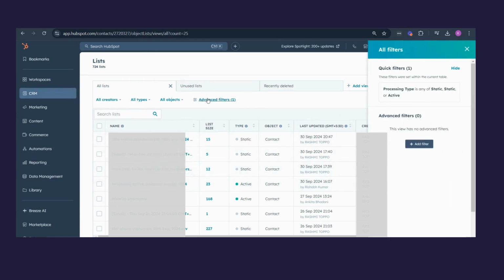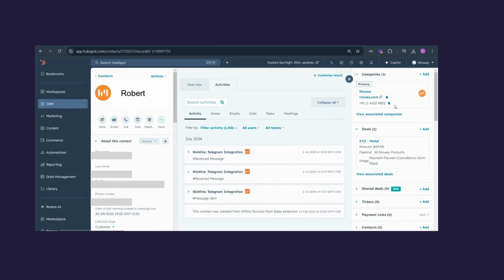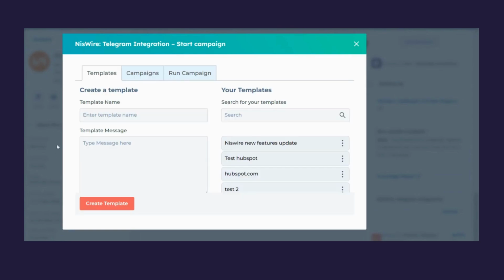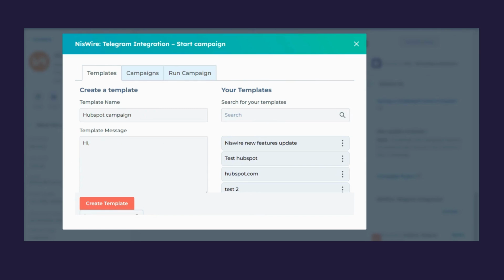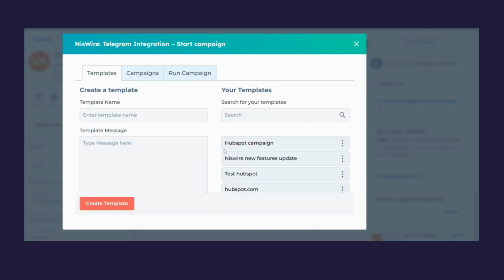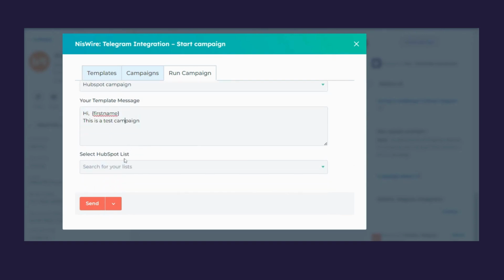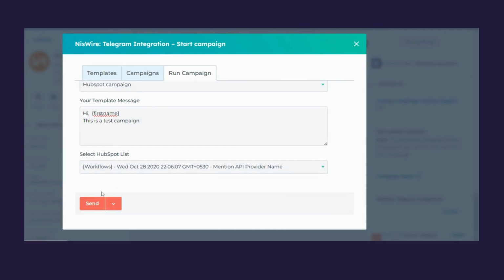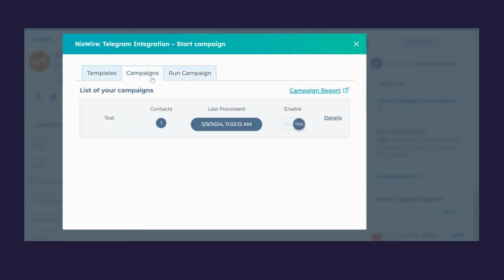Creating Campaigns on Telegram with NisWire (HubSpot + Telegram)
This video tutorial will guide you through creating campaigns on Telegram with NisWire, HubSpot’s Telegram integration tool. Create message templates and run them on lists created from HubSpot itself!

NisWire is a HubSpot Telegram Integration that lets you send Telegram messages to any contact and Channel directly from your HubSpot portal . Manage your full-scale marketing campaigns by using the strength of Telegram's 700+ million users now.

▶️About Niswire
In 2020, Telegram had 540 million overall downloads, with 500 million coming from Android smartphones. If you are planning to expand and increase your customer base, with effective communication in a short period of time, you should definitely consider NisWire (HubSpot+Telegram) for your HubSpot CRM .

🟠 NisWire (HubSpot+Telegram) allows you to send Telegram messages to any contact right from within their HubSpot portal .
🟠 You can keep track of interactions with various contacts, send automated bulk personalized messages, and have team-wide visibility of all your conversations within HubSpot portal.
🎓 Learn how to improve engagement with your audience on Telegram using various features of Niswire - HubSpot+Telegram  Integration right here - playlist

▶️About Niswey
⭐ Follow Us ⭐